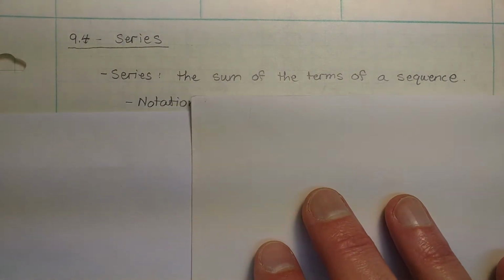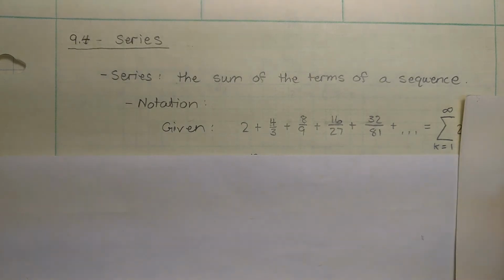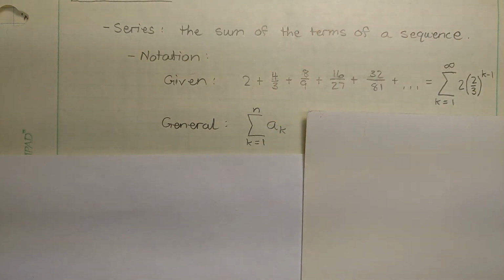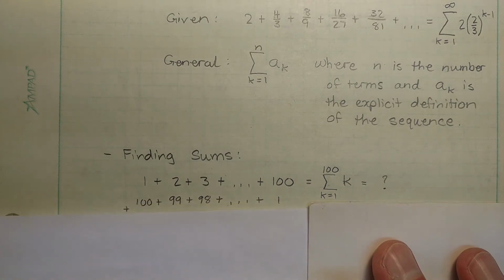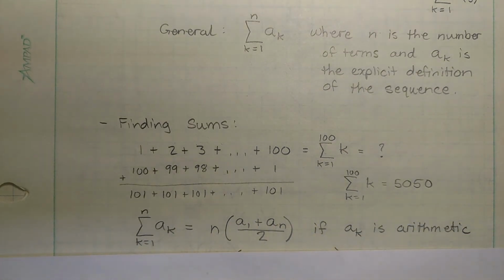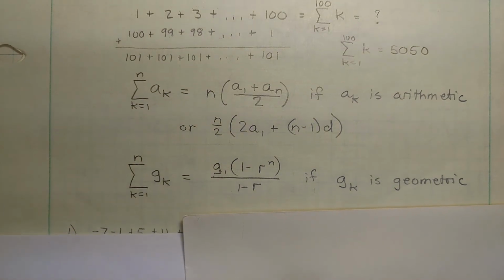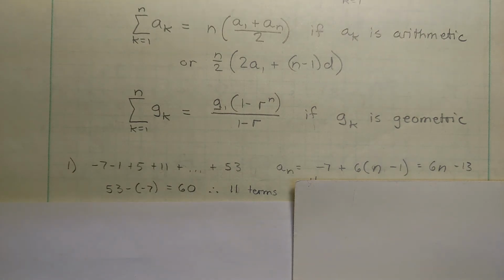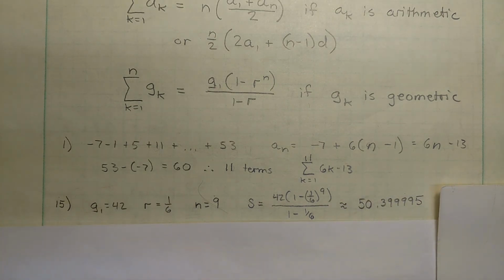Precal 9.4a notes